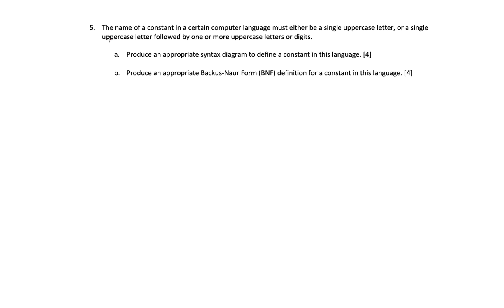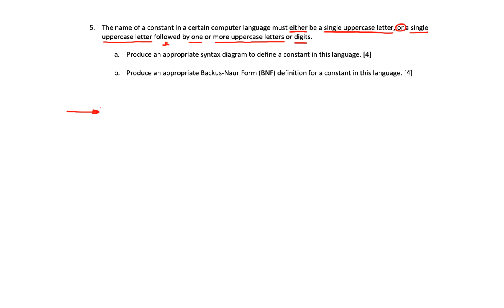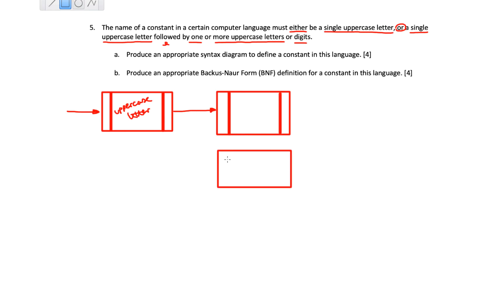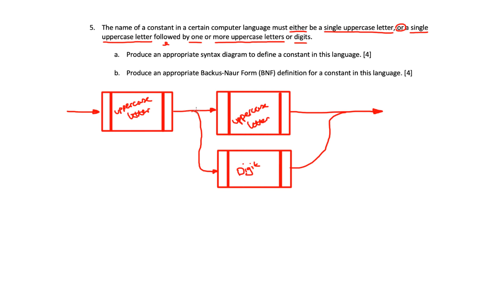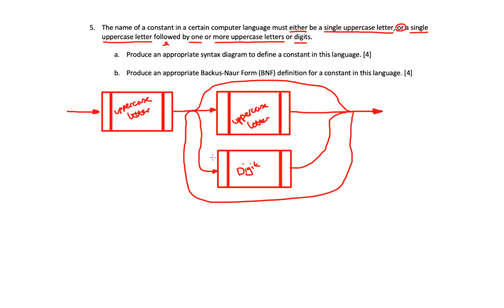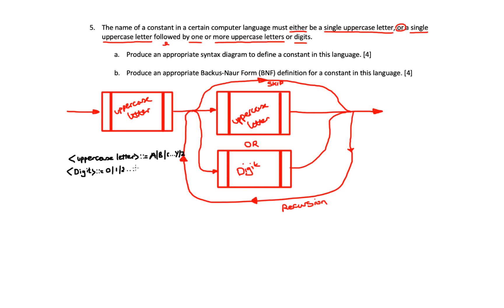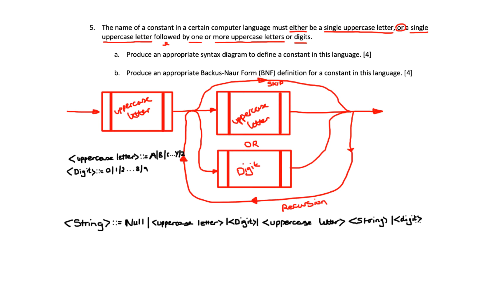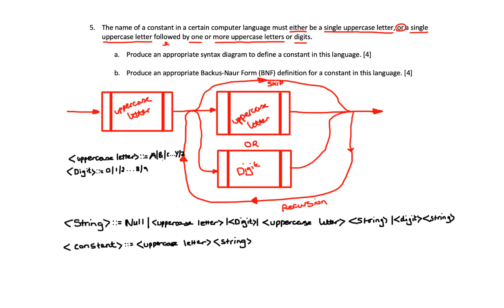Backus Naur Form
This video aims to take students through Backus Naur Form in Computer Science.